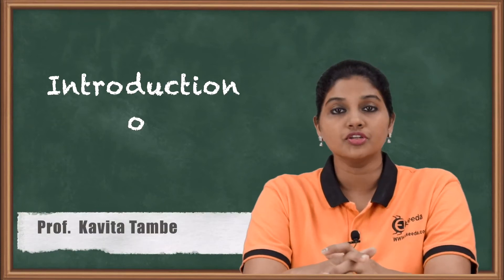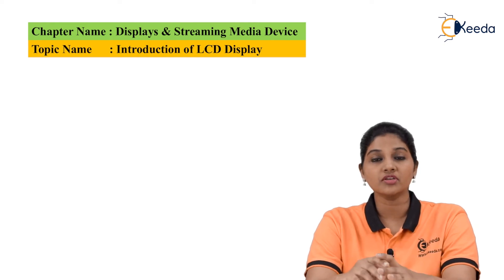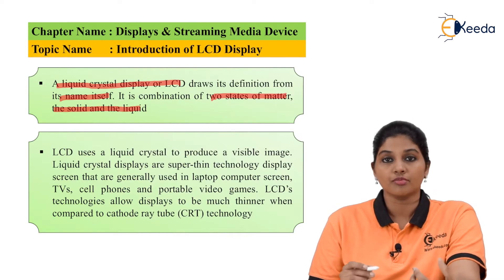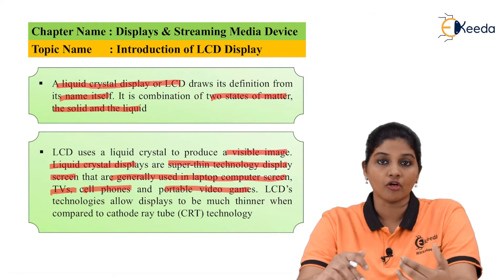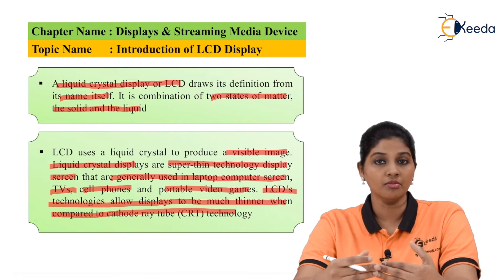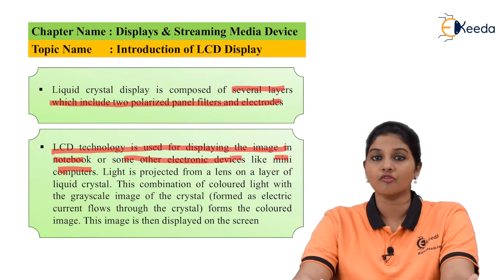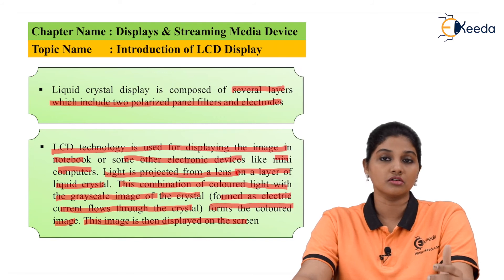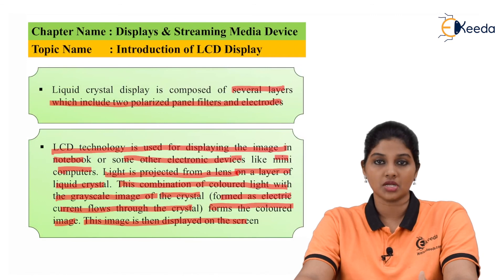Introduction of LCD | Displays and Streaming Media Device | TV and Video Engineering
Explore the fundamental workings of Liquid Crystal Displays (LCDs) in this comprehensive introduction to Displays and Streaming Media Devices. Delve into the world of TV and Video Engineering as we decipher the intricate mechanisms behind LCD technology, uncovering how these displays function and contribute to the streaming media landscape. This video serves as a beginner-friendly guide, offering insights into the principles governing LCDs, their applications, and their role in shaping the future of visual media consumption. Join us on this educational journey as we demystify the fascinating realm of display technologies and their integration within the entertainment sphere.

Happy Learning.